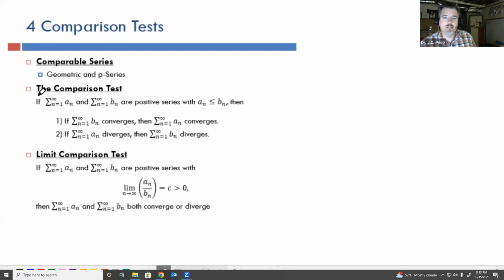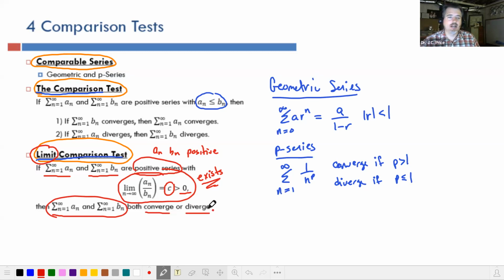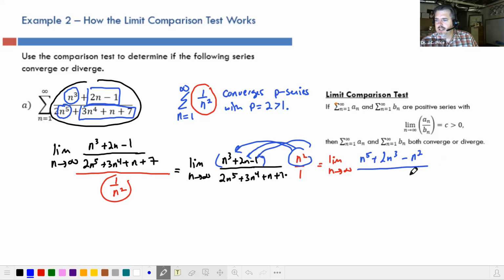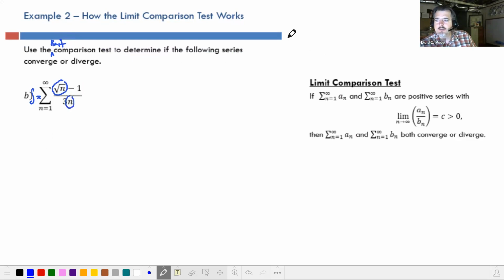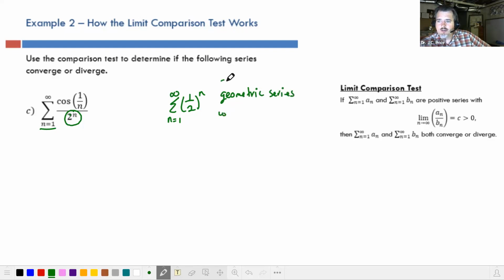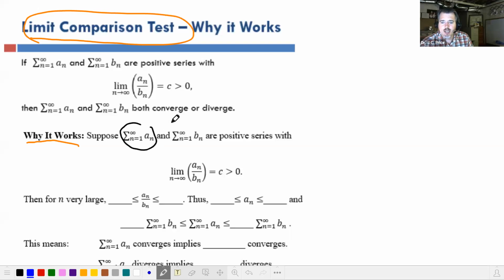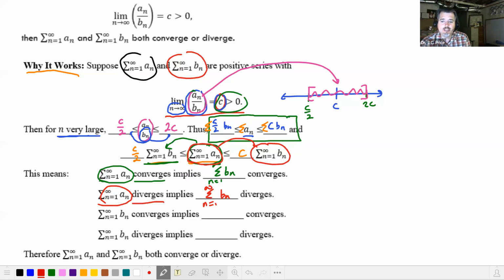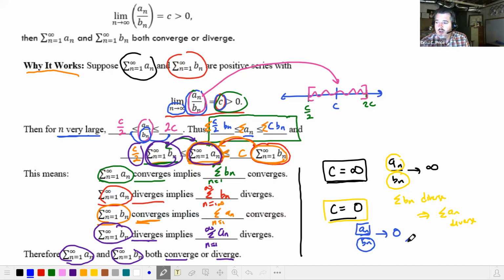4 Comparison Tests II